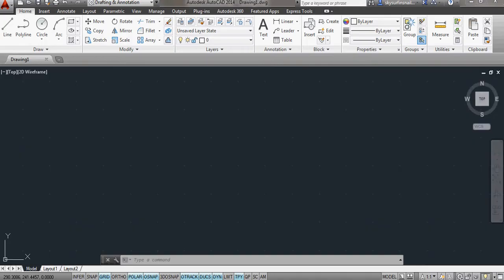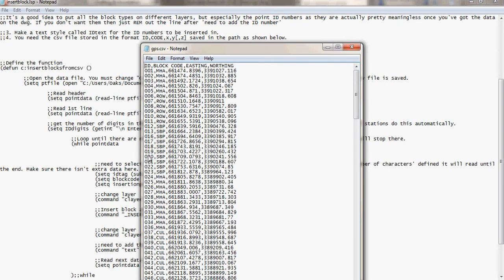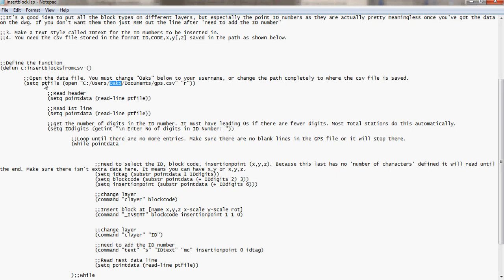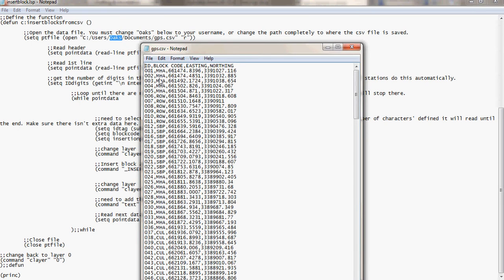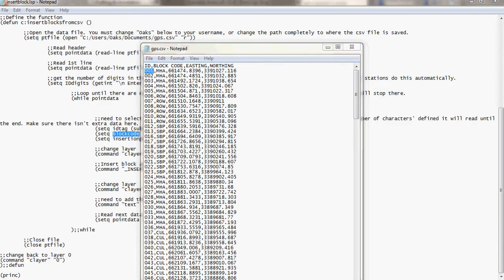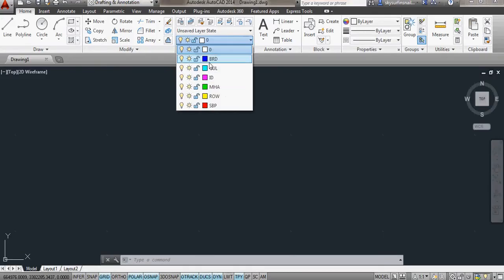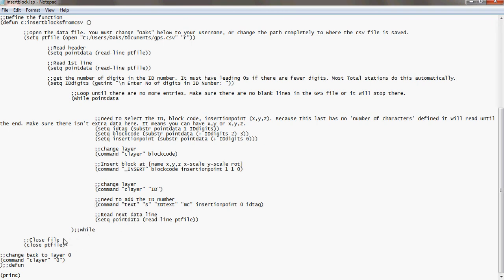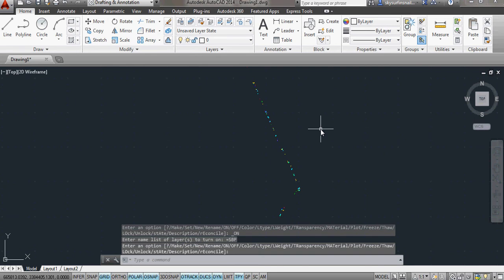AutoCAD - Insert Blocks from GPS data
This describes a simple LSP file that I wrote to insert Blocks onto layers in AutoCAD, according to a code in the GPS data csv file